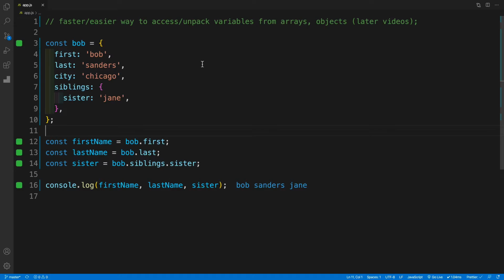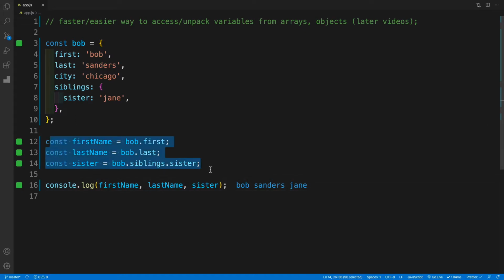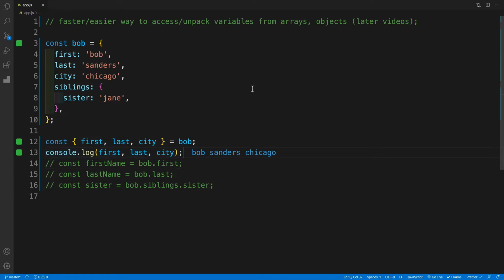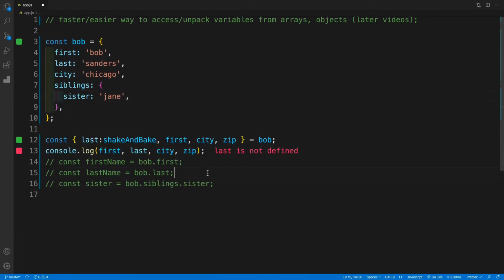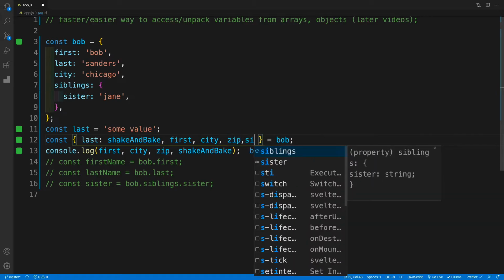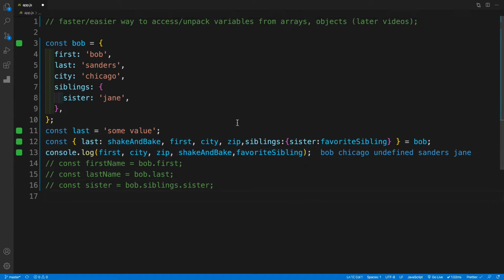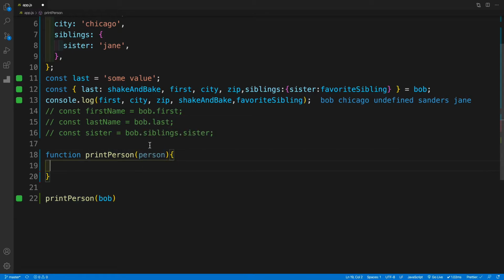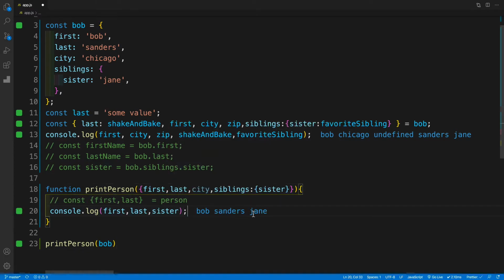Javascript Nuggets Destructuring object i4vhNKihfto shortened